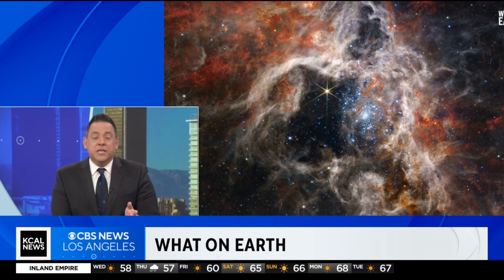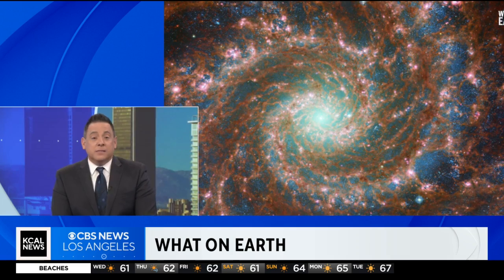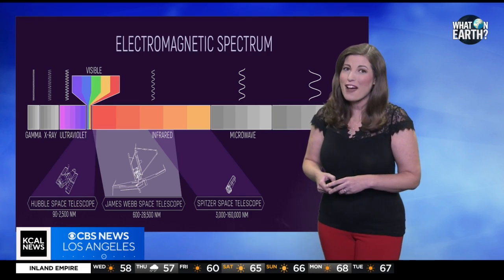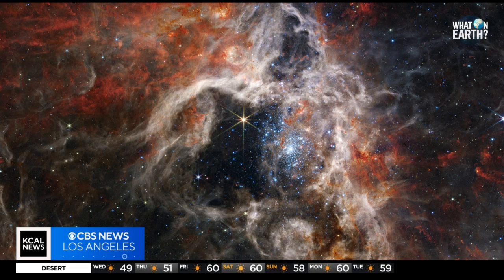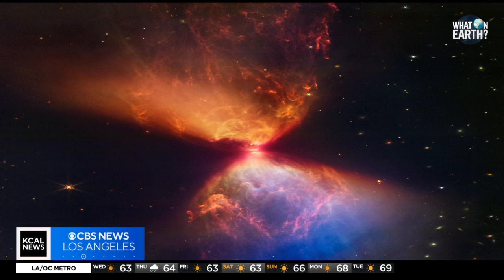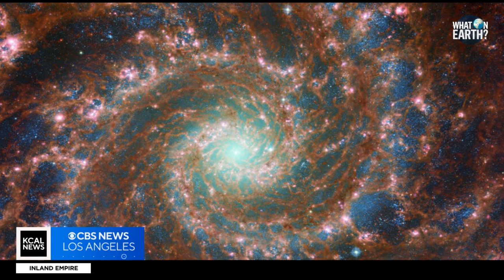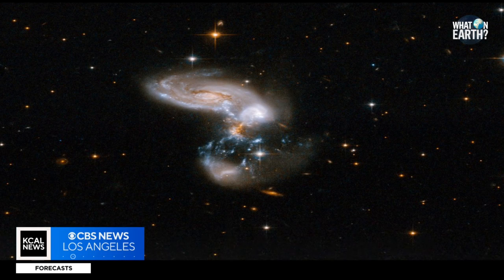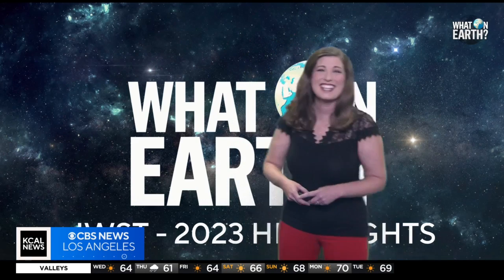James Webb Space Telescope 2023 Highlights | What on Earth?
Marina Jurica takes a look at some of the best images captured by the James Webb Space Telescope in 2023 for this edition of What on Earth?